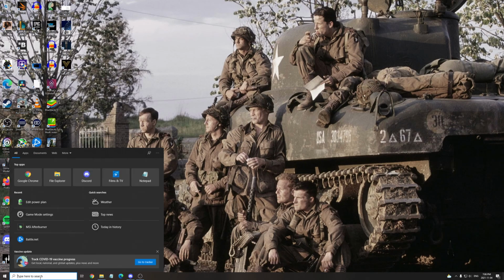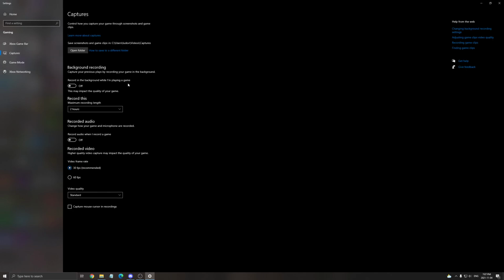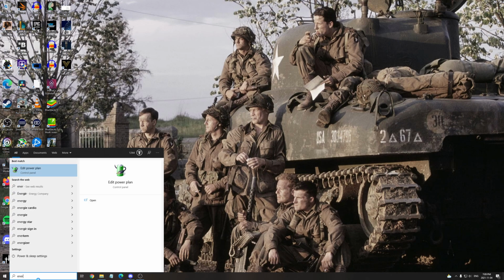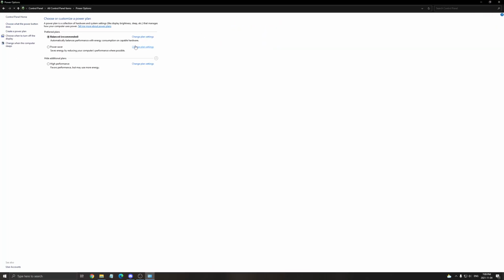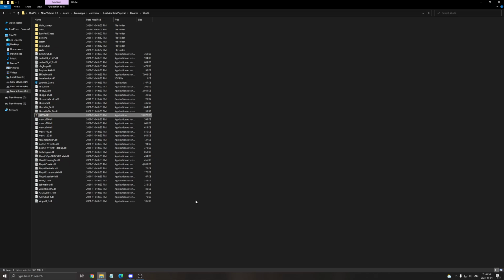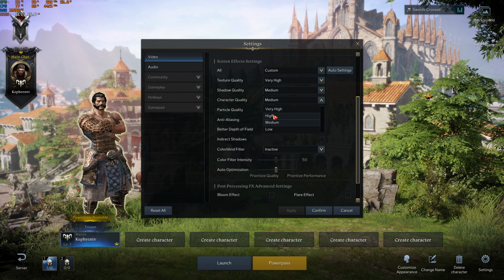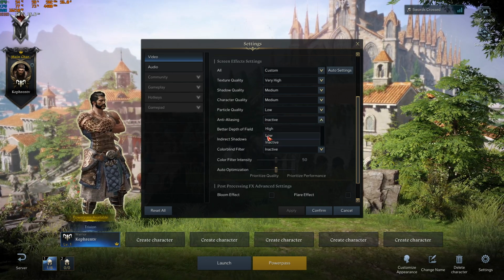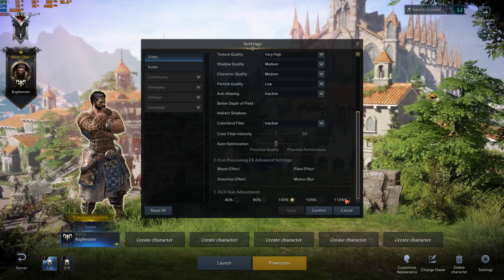Lost Ark - How to BOOST FPS and Increase Performance on any PC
This is a simple tutorial on how to improve your FPS on Lost Ark.  This guide will help you to optimize your game.

This video will teach you guys how to optimize Lost Ark for the best increases possible to boost fps reduce lag stop stuttering fix spikes and improve visuals within Lost Ark.

My Configuration:

CPU: Ryzen 5900x
GPU: Nvidia EVGA 2070 Black Gaming 8 gig
Ram: 32 GIG DDR4 3600mhz
Headset: Hyper X Cloud 2
Headphone: Sennheiser HD 599 Special Edition
Microphone: Blue Yeti
Keyboard: HyperX Alloy origins core
Mouse: Glorious Model o-
Mousepad: Corsair Vengeance MM200 Wide edition
Camera: Logitech C920